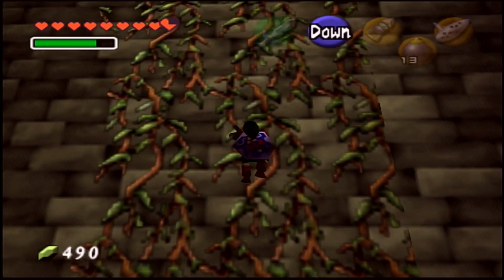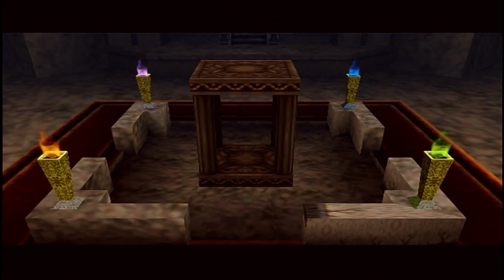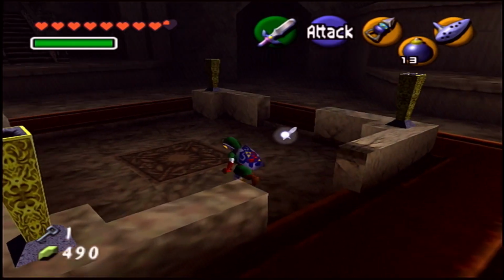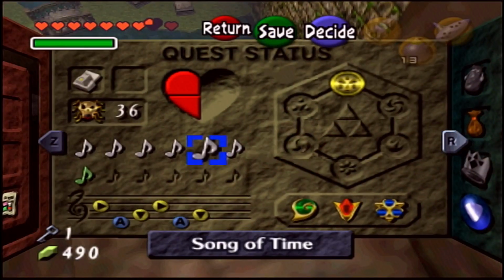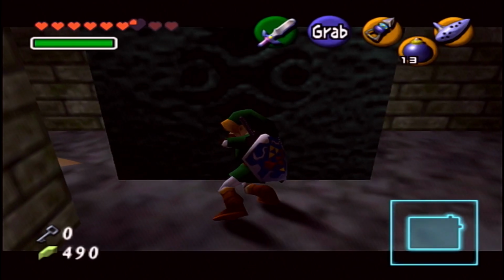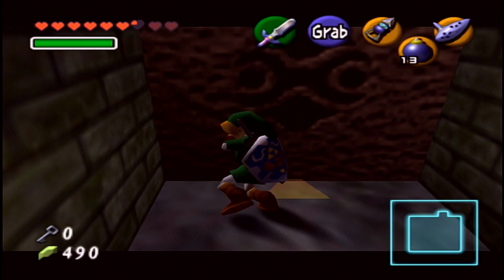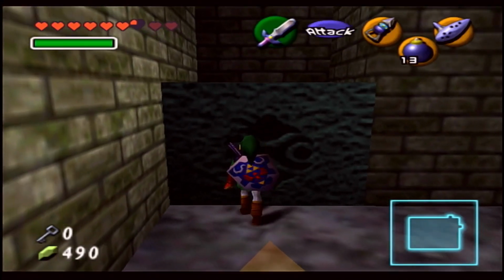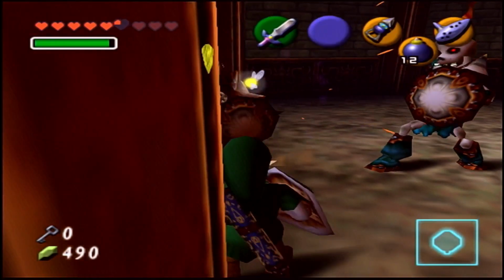Come Out Stalfos Knight!! | Ocarina Of Time (VC) Episode 15 | w/Proxify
Today Prox Gaming Crew in Ocarina Of Time. We enter the Forest Temple, and do some exploring. Also, we see the stalfos knight come out for a battle. 😮
Livestream Schedule:
Youtube Stream: At 6:30pm Est for when stream starts on Thursday. 😎